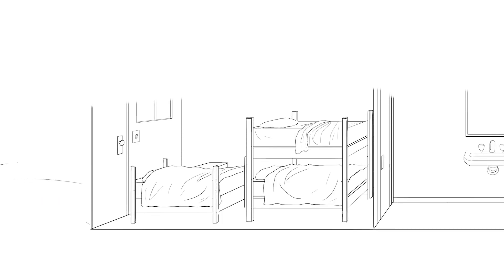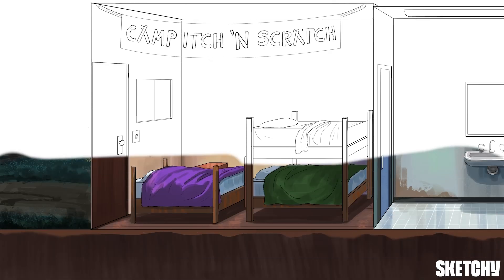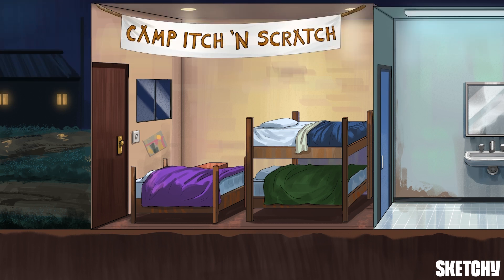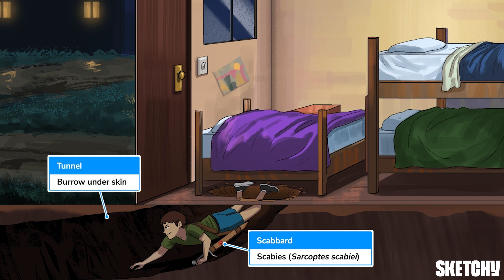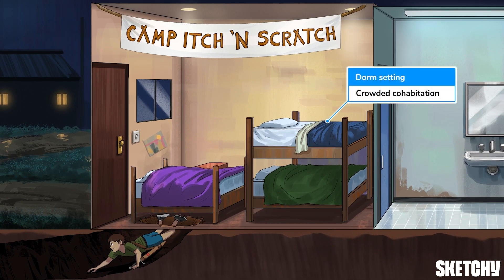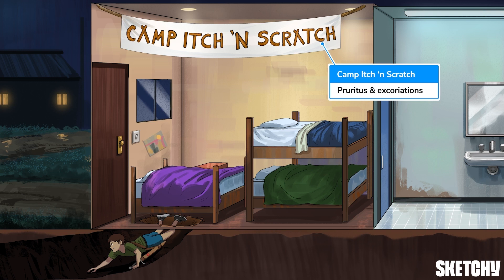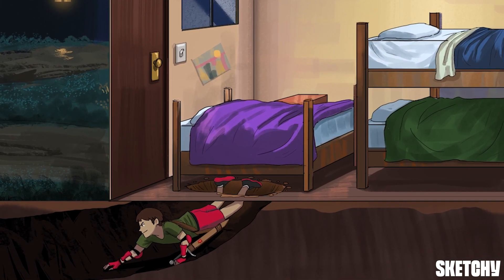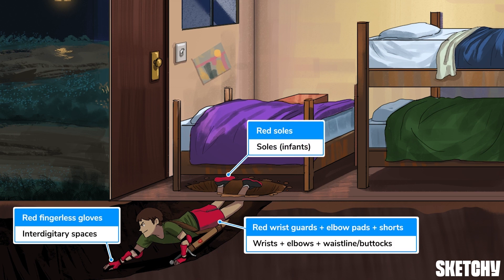Scabies, Lice & Crabs: A Study Guide (Part 1) | Sketchy Medical | USMLE Step 1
In this microbiology lesson learn scabies, body lice, and pubic lice. Also learn treatments including permethrin and maintaining good hygiene.